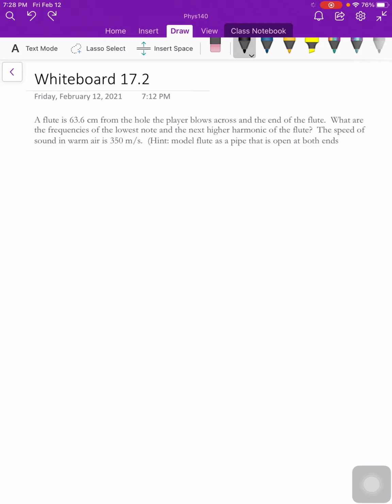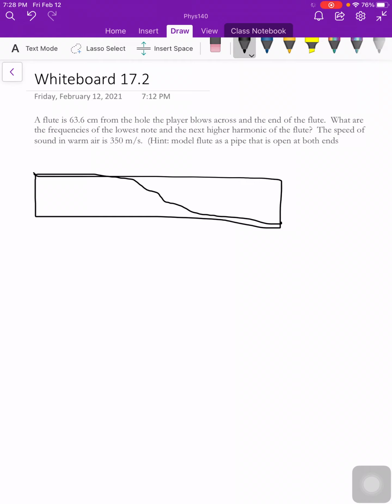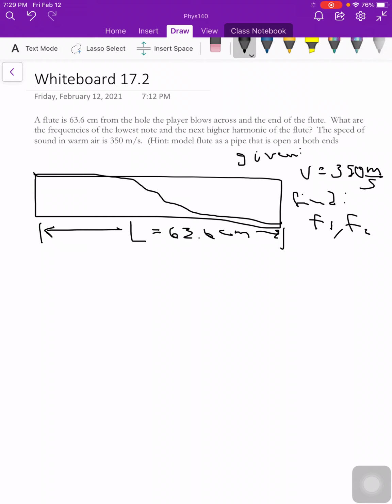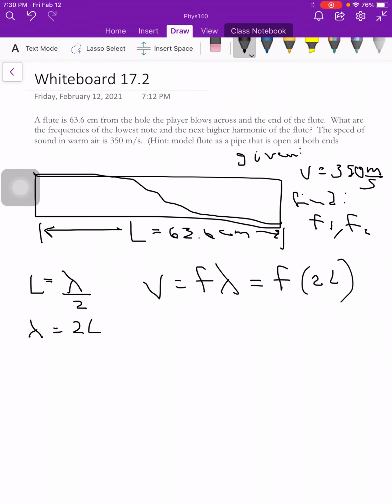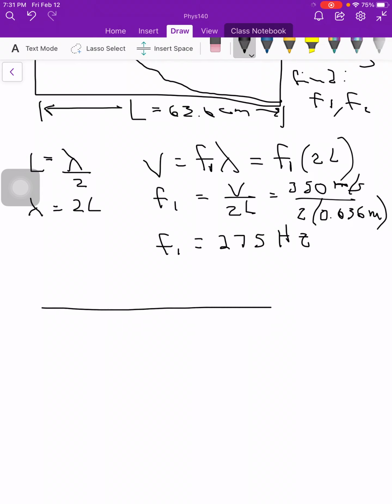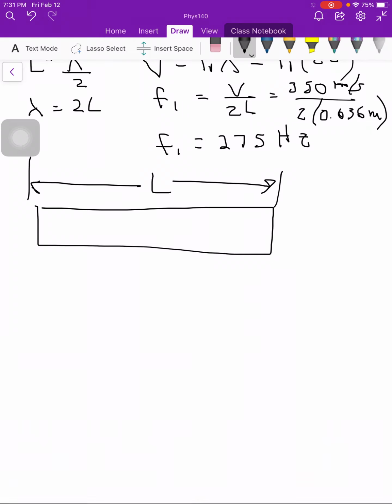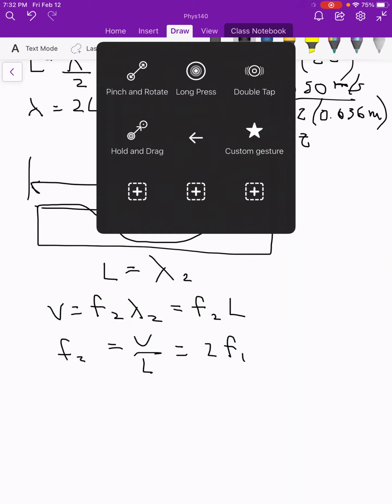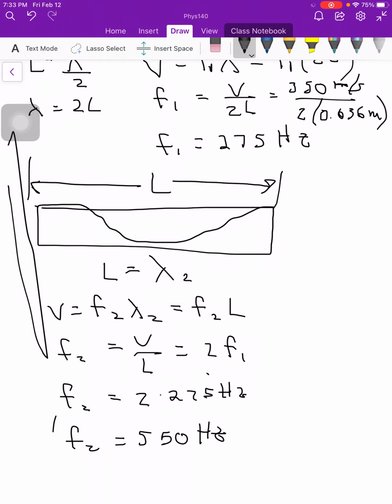Whiteboard 17.2 Superposition flute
Superposition - wind instrument -open-open